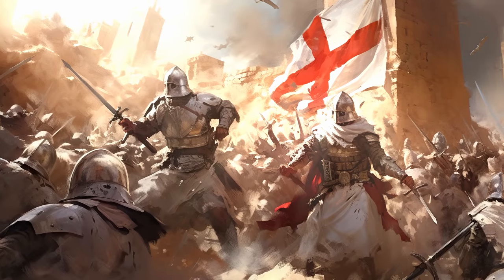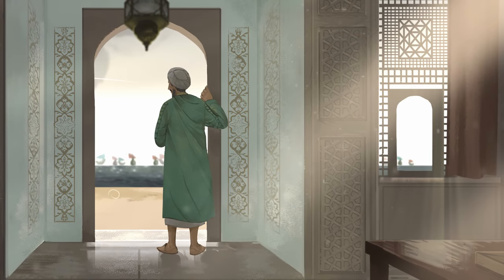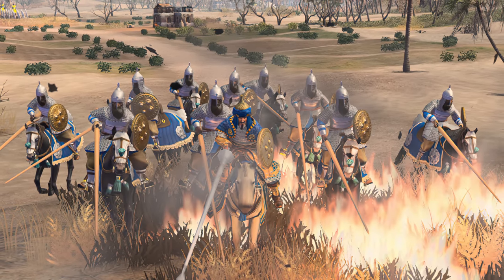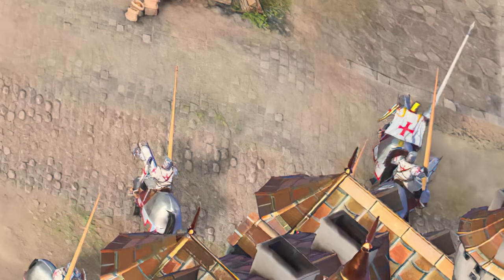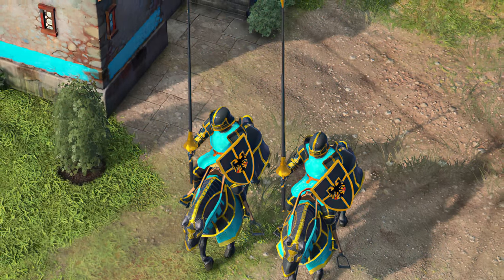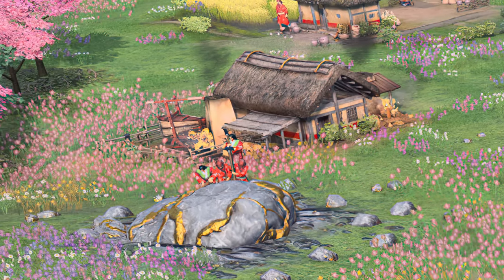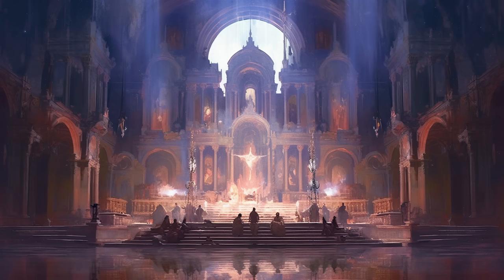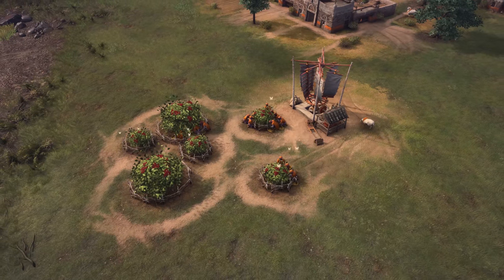NEW AoE4 Expansion with Crusades, Japanese, and More!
The Sultans Ascend is a new expansion announced for Age of Empires 4! We go over every detail and screenshot released so far to unpack what's in store for AoE4!
0:00 — Intro
0:13 — AoE4 on the Xbox Console
0:46 — The Sultans Ascend
1:02 — Splash Art
1:15 — First Screenshot
1:30 — Saladin, Ayyubids, Abbasids?
2:07 — Crusader Knights
2:16 — Crusader Civilizations
2:34 — Franks, HRE, and Unit Skins
2:45 — The Japanese
3:20 — Byzantines Speculation
4:00 — Conclusion
4:15 — Outro